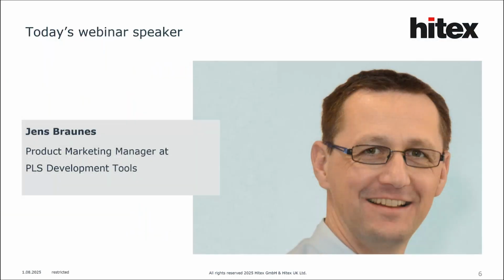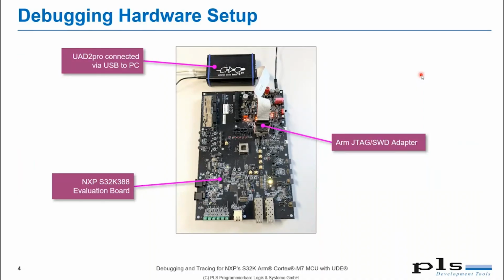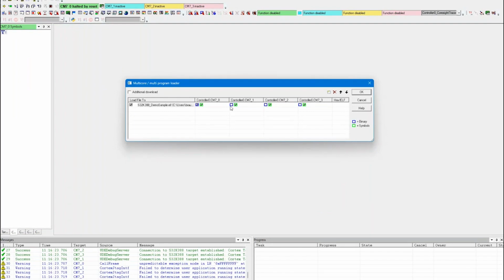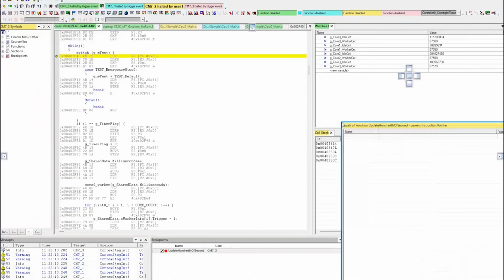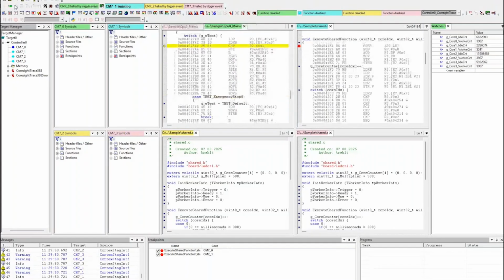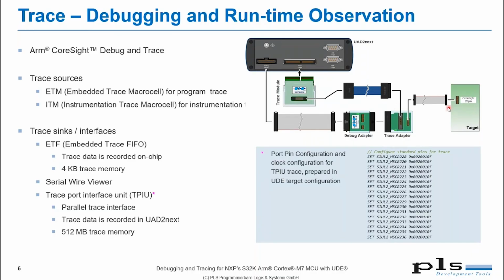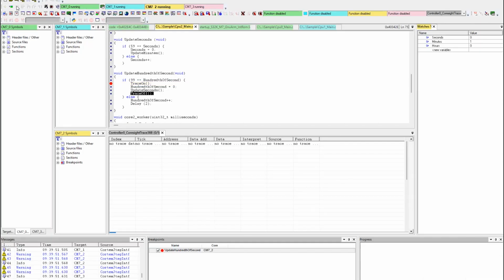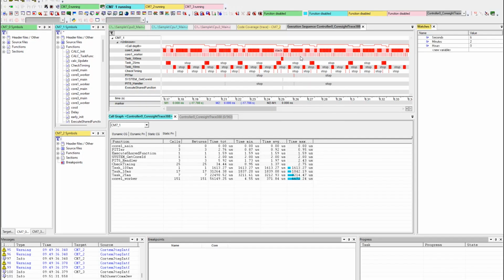Hitex Webinar: Debugging and tracing for NXP’s S32K Arm Cortex-M7 MCU with UDE (PLS)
Webinar with Jens Braunes (PLS):
This webinar will give you an introduction and how-to on using UDE to debug the S32K Arm® Cortex®-M7 microcontrollers from NXP. We will start from scratch with creating a debug session and doing the first basic debugging steps. You will learn how to step through the code and how to visualize the values. Finally, we will finish by analyzing your software's runtime behavior in detail using Arm® CoreSight™ trace.